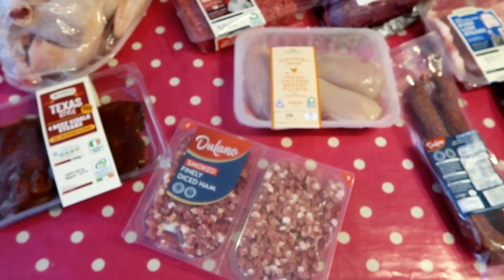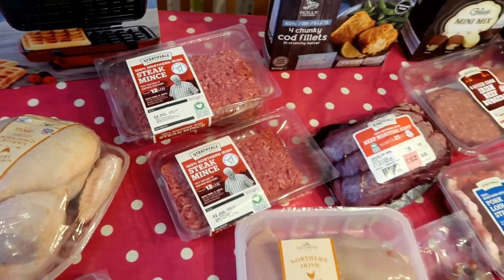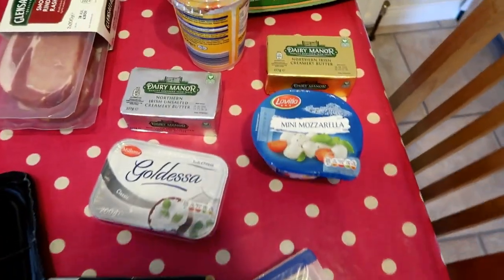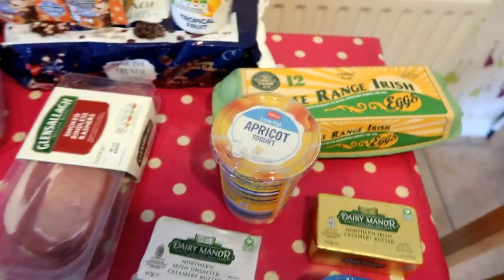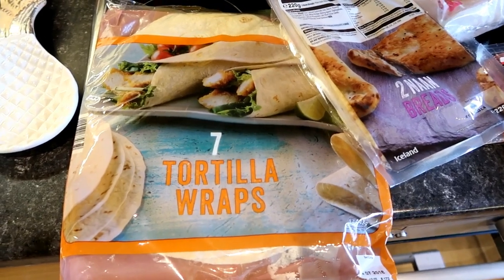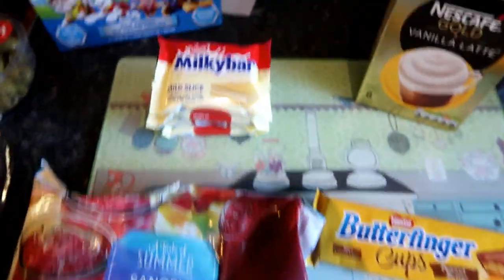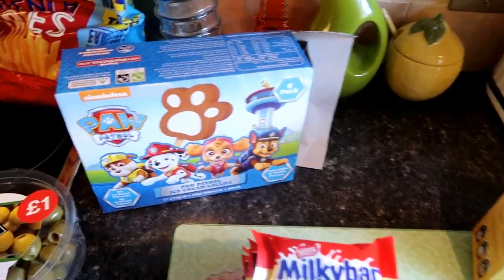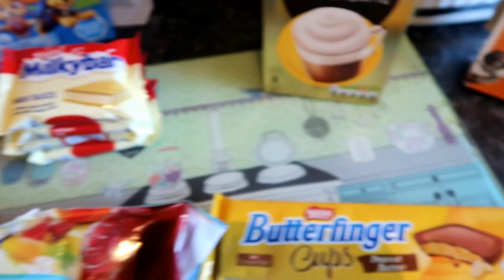BUDGET LIDL WEEKLY FOOD SHOP/ ICELAND GROCERY HAUL /MEAL PLAN , LARGE FAMILY CHEAP MEAL IDEAS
HI A WEE BUDGET FOOD SHOP , GROCERY HAUL FOR LIDL AND ICELAND, HOPR YOU ENJOY xxxx